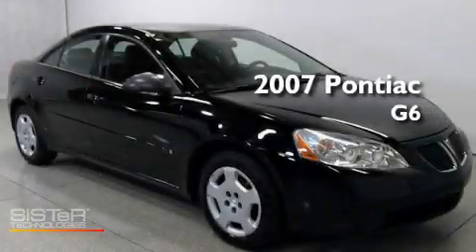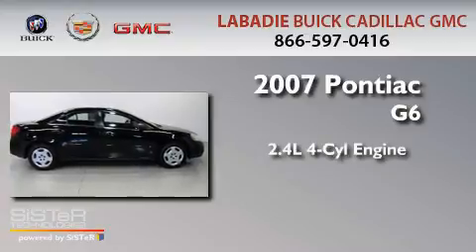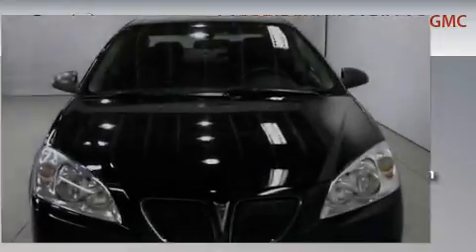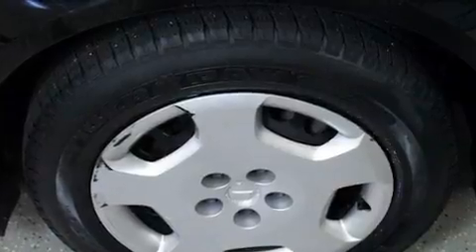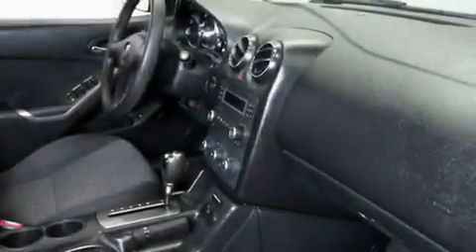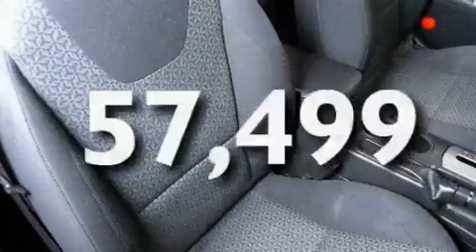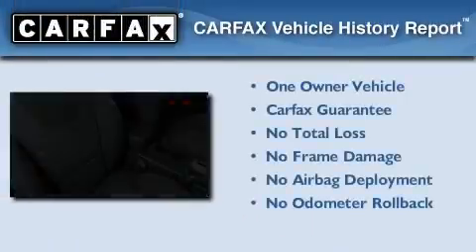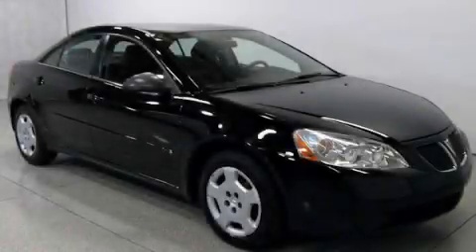2007 Pontiac G6 Saginaw MI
We've been honored to serve the  MI area , we promise that your experience at our dealership will exceed your expectations !

 Year : 2007
 Make : Pontiac
 Model : G6
 Engine : 2.4L 4-Cylinder
 Trans . : automatic
 Exterior : Black
 Miles : 57,499

 Stock : 90741

 Preowned 2007 Pontiac G6  MI